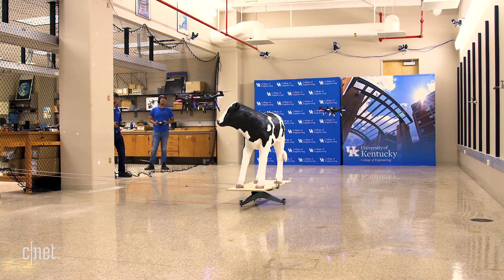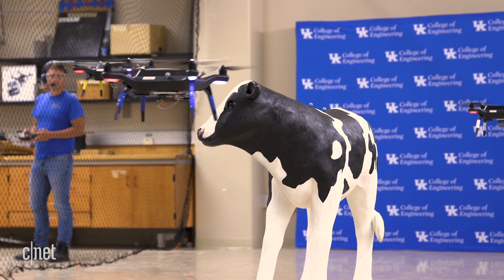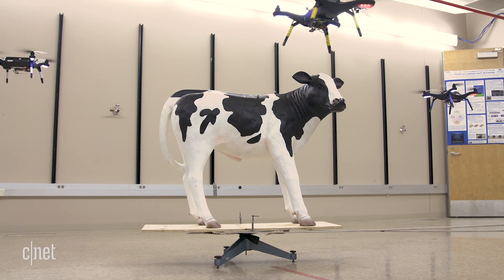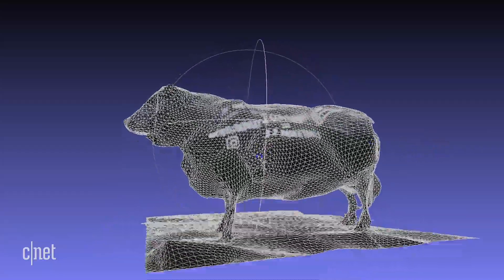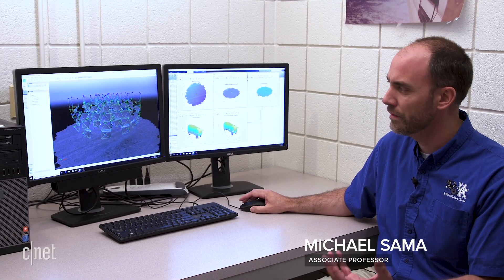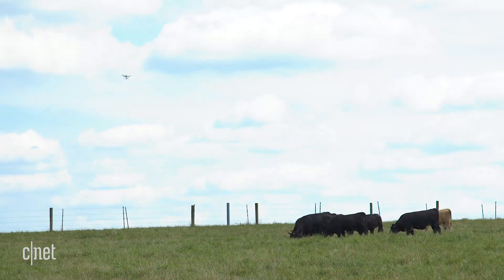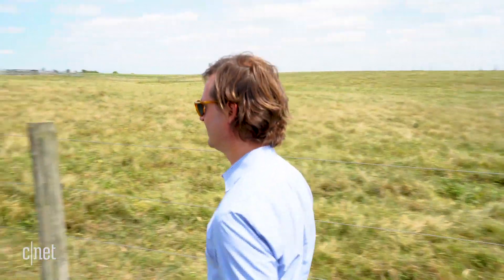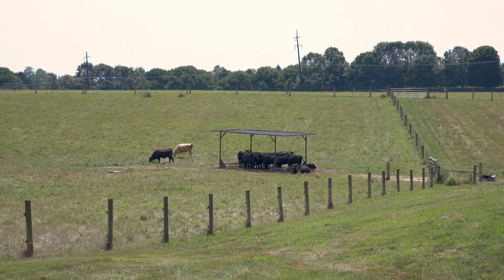We check out some cow-scanning Drones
A research project that wants to monitor cattle health... with autonomous drone flights?? We thought it was weird too, but it's an IMPRESSIVE proof of concept to see the science tech at work.